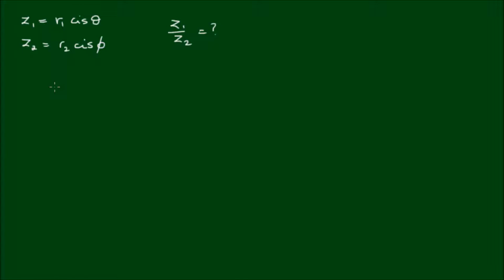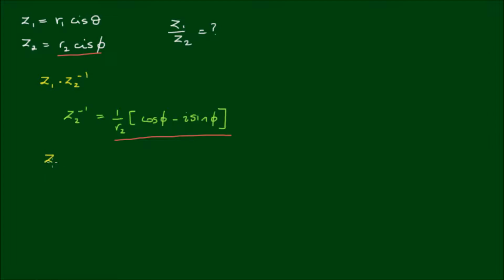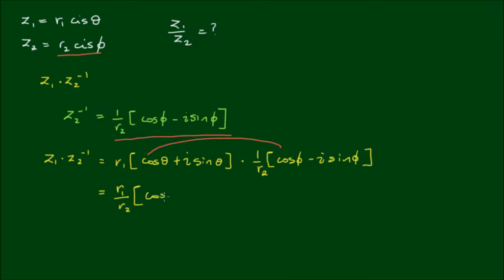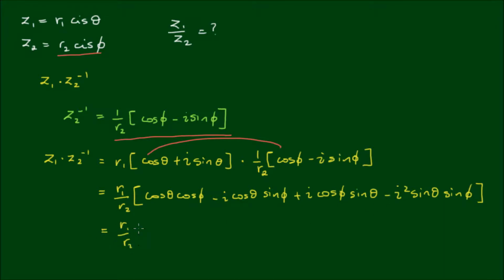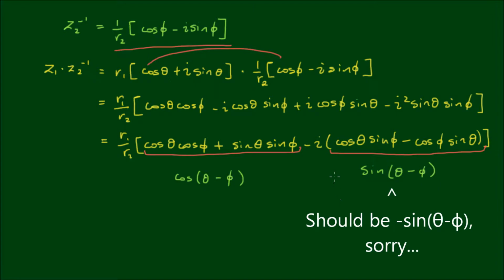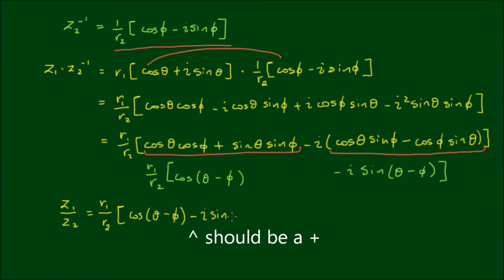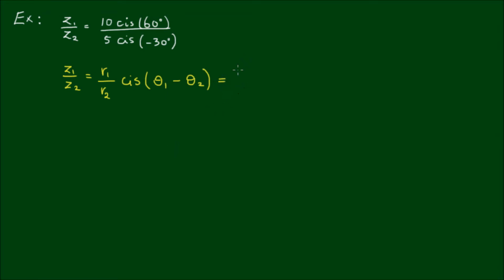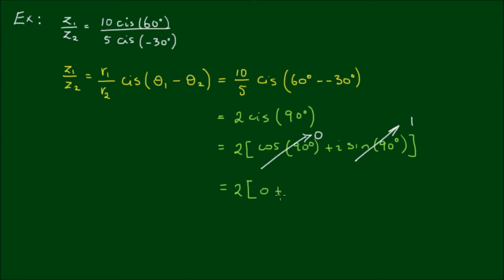Division of Complex Numbers in Polar Form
In this video, I proof the formula for the division of 2 complex numbers in their polar form and demonstrate how to find the quotient of 10*cis(90degrees) / 5*cis(-30degrees).